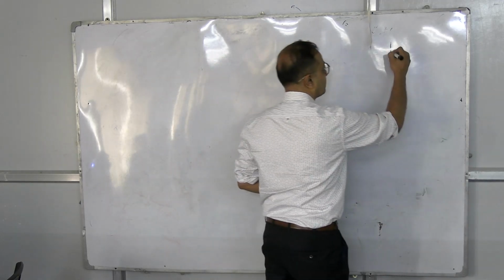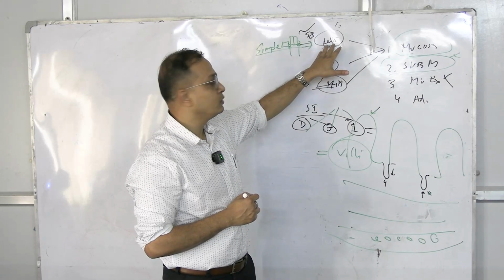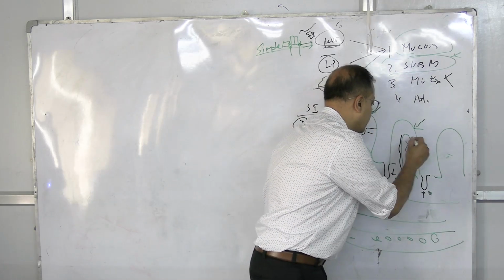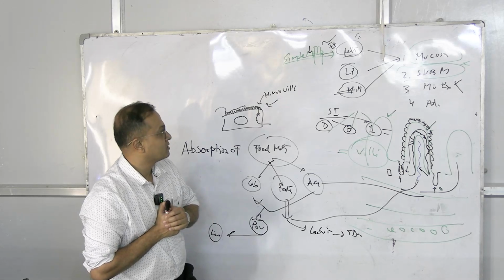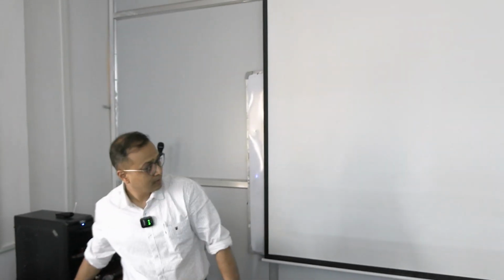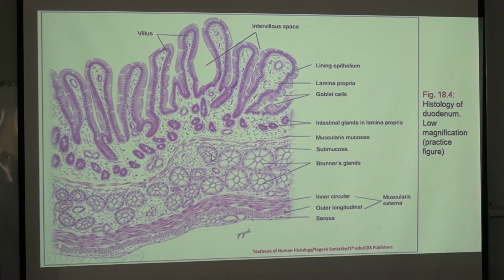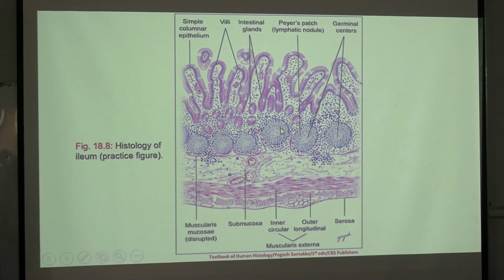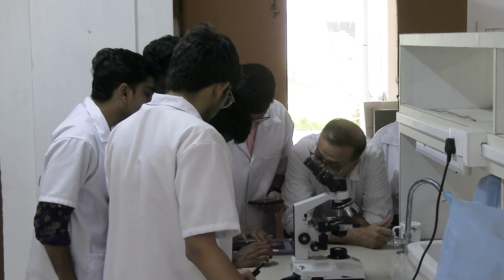Lecture on Small Intestine Microanatomy: Structure and Function Explained | MBBS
Dive into the detailed microanatomy of the small intestine with this comprehensive video. Learn about the four essential layers of the GI system, specifically as they apply to the small intestine: mucosa, submucosa, muscularis externa (with its inner circular and outer longitudinal layers), and adventitia. Explore the further subdivisions of the mucosa into the epithelium layer, lamina propria, and muscularis mucosa.

Discover the key characteristic features that distinguish the small intestine, including the finger-like projections called villi, which significantly increase the surface area for absorption. Understand the structure and function of villi, including their central lacteal and blood supply, and how they facilitate the absorption of carbohydrates, fats, and amino acids.

Learn about the downward tunnels known as crypts of Lieberkühn, which contain important glands. The video also delves into the different types of epithelium cells found in the small intestine, such as cuboidal and columnar cells, and the presence of goblet cells that secrete mucus.

Explore the variations in the submucosa across the duodenum, jejunum, and ileum. Understand the significance of Peyer's patches, the lymphatic nodules found in the ileum's submucosa, and their relevance in conditions like typhoid fever where they can enlarge.

The video provides practical tips on identifying different sections of the small intestine based on their microanatomy, including locating the lumen side and recognizing gross features like circular folds. It emphasizes key histological identification points, such as the presence of villi, the four layers, the appearance of lacteals in histological slides, the brush border created by microvilli on epithelium cells, and the appearance of goblet cells.

On: ANATOMY by Dr. Subhramoy Chaudhury
(MBBS Batch: 2024-25)
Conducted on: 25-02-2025